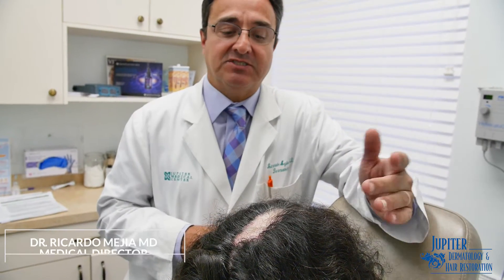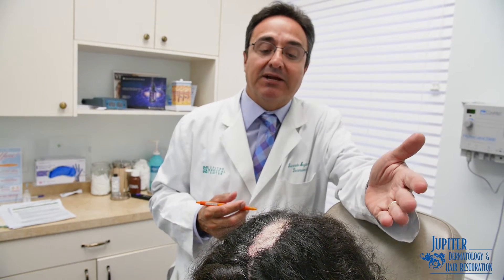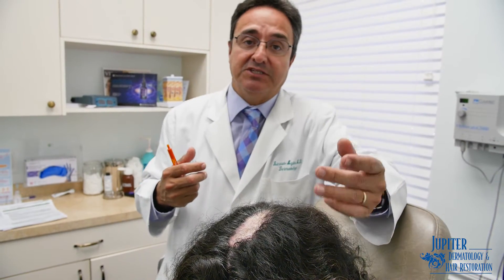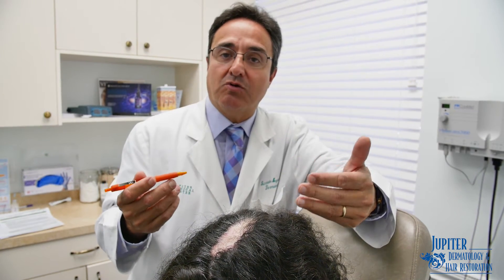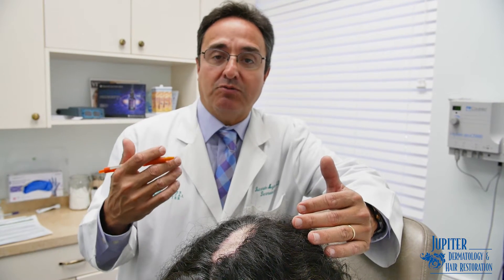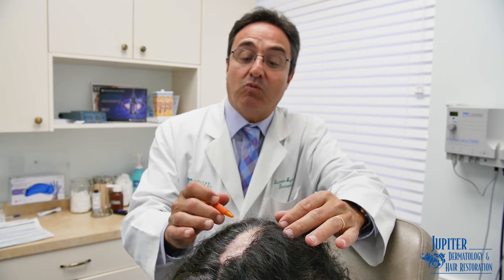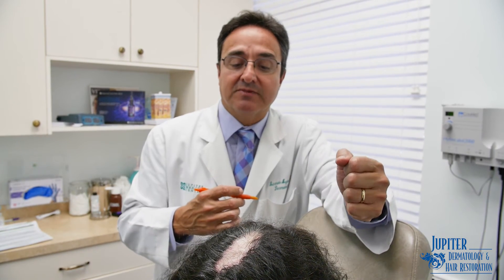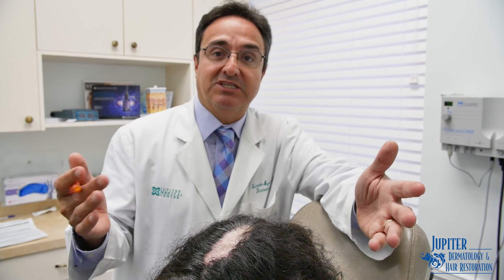Surgical Options for Lichen Planopilaris, Scarring Alopecia & Lupus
Dr. Mejia of Jupiter Dermatology & Hair Restoration speaks about how to improve Scarring Alopecia, Lichen Planopilaris & Lupus.